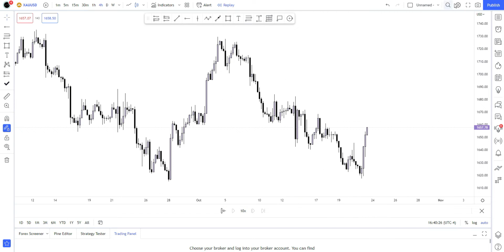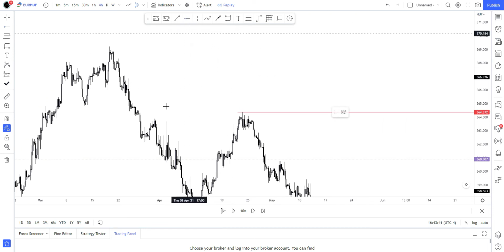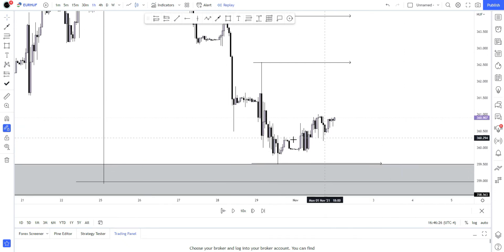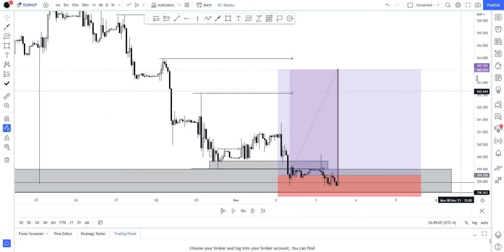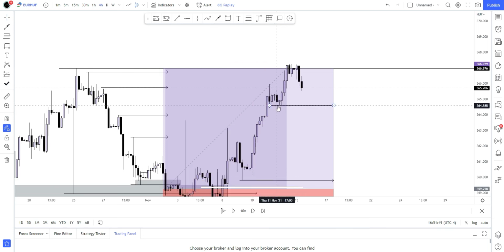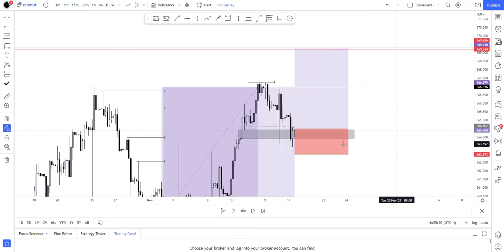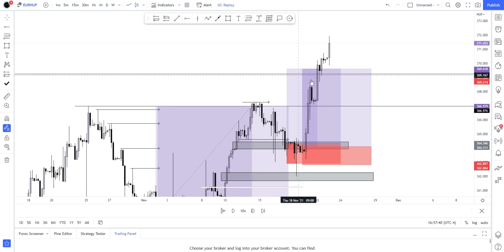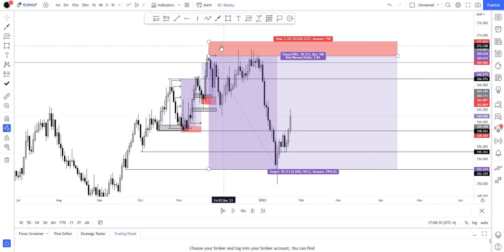High WIN RATE and EASY Trading Strategy - Very Profitable and Accurate for Crypto, Stocks, and Forex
If you're looking for a high WIN RATE and EASY trading strategy that is very profitable and accurate for crypto, stocks, and forex, then you've come to the right place. In this video, I'm sharing with you a high WIN RATE and EASY trading strategy that you can use to make money in all sorts of markets.

This strategy is easy to follow and can be used to make money in all sorts of markets. Whether you're trading crypto, stocks, or forex, this strategy is a great way to get ahead and make some serious profits

These videos are for educational and entertainment purposes only. Investing of any kind involves risk. While it is possible to minimize risk, your investments are solely your responsibility. It is imperative that you conduct your own research. I am merely sharing my opinion with no guarantee of gains or losses on investments.